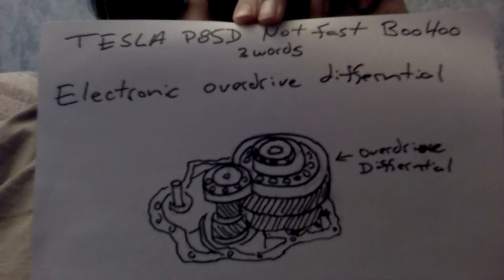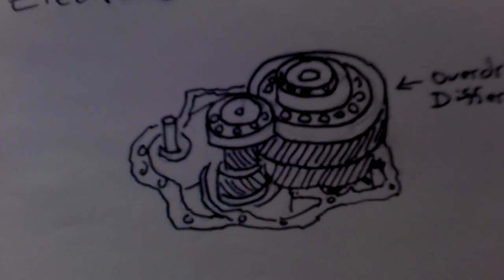Tesla p85d not fast enough?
Electronic overdrive differential